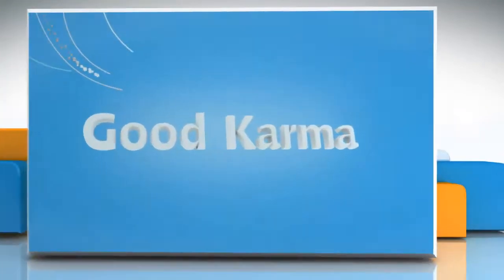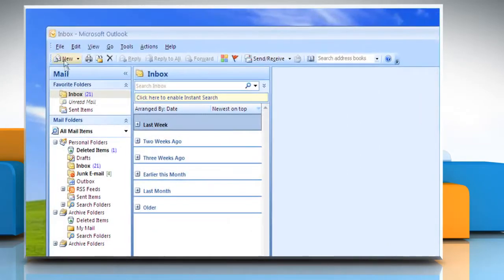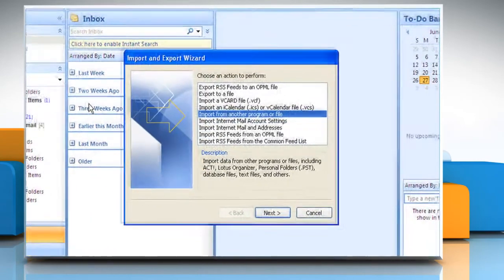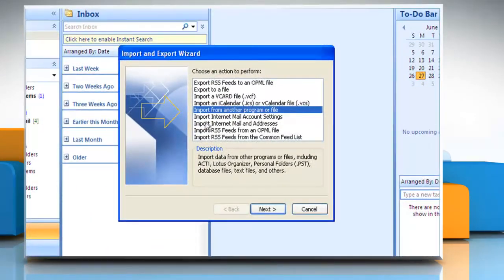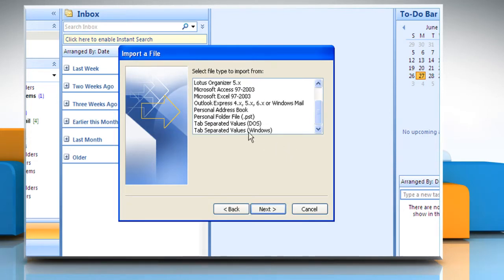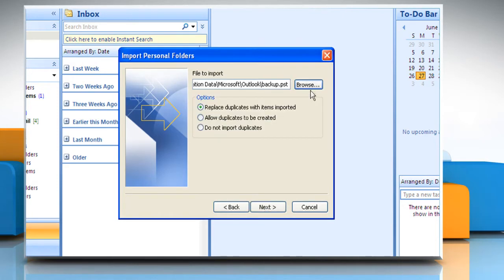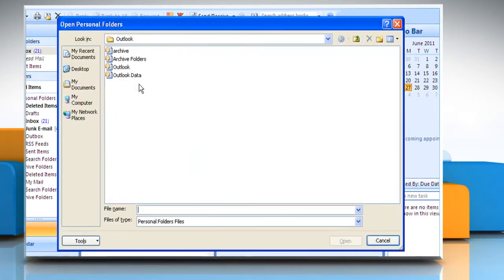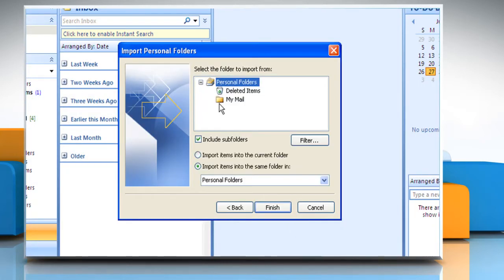Microsoft® Outlook 2007: How to import PST file on Windows® XP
Are you looking to import .pst file data in Microsoft® Outlook 2007 on a Windows® XP-based PC